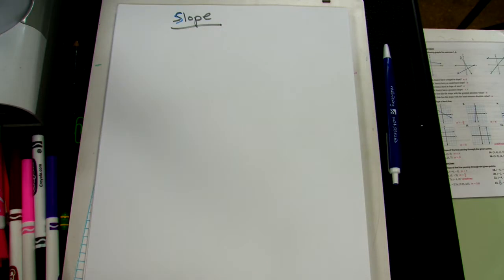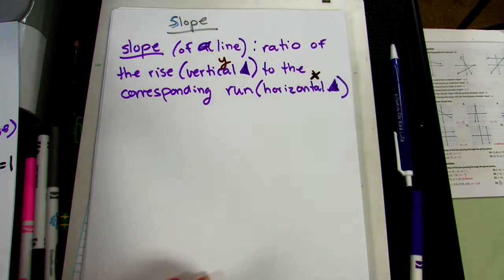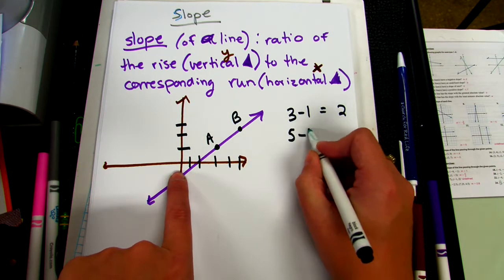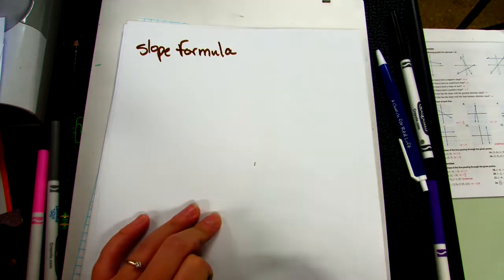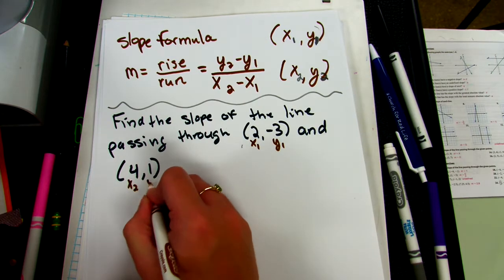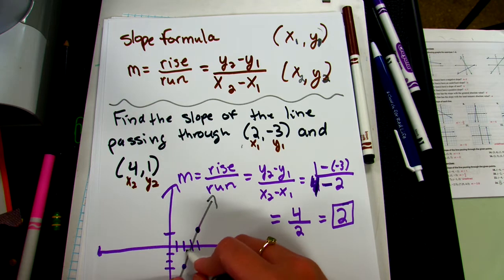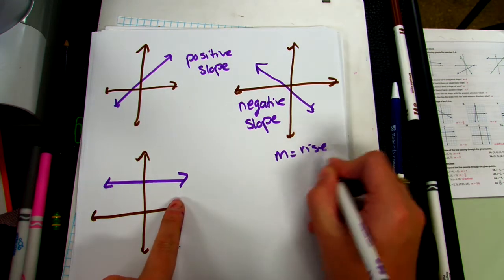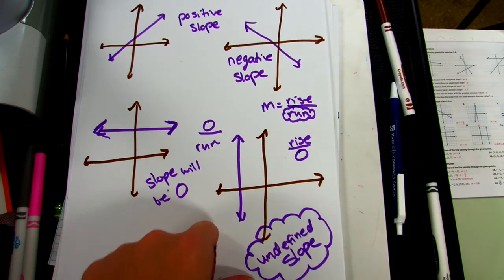Algebra 1 6.2